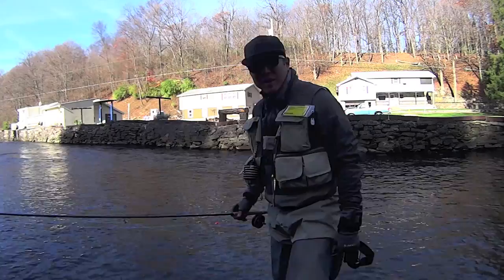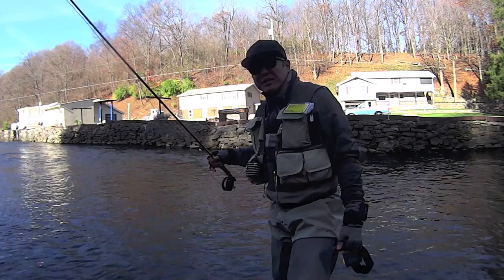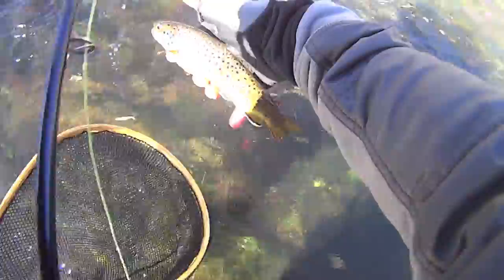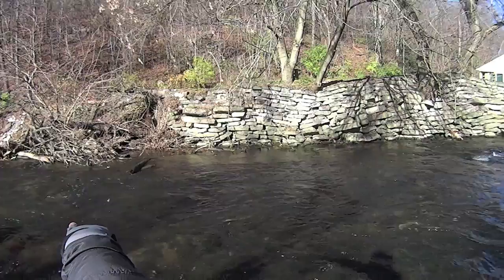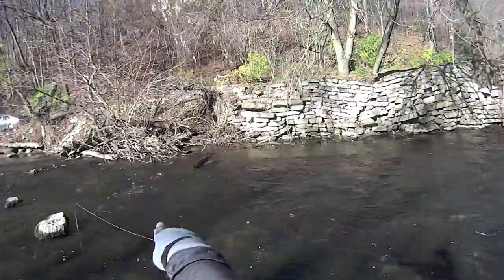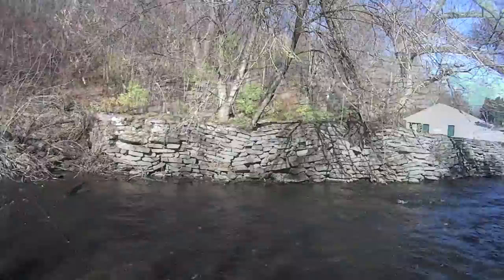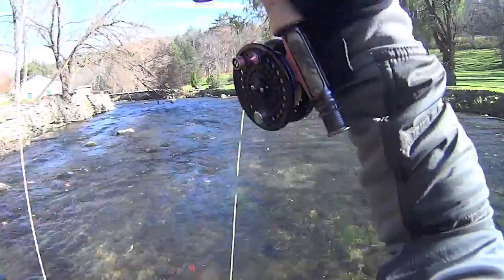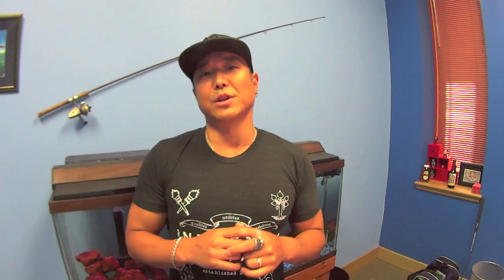W4F - Top Tip - Fly Fishing "Reading Water and Structure"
Ken Tanaka of Wish4Fish shows you some fly fishing tips on how to approach structure and read the water.  This time he was nymph fishing although this can also be done with a dry fly.  It's all about reading the water and knowing the best areas to present your fly.  He was using a 9ft 5x tapered leader with 1-2ft 5x tippet.  s18 Soft Hackle on top and a s20 Zebra Midge on the bottom about 2ft 5x dropper.  All the fish were caught on the s20 Zebra Midge Nymph.

Before anyone starts trying to give advice on why I missed strikes.  Anyone that fishes size 20 should know it happens all the time.  Besides I caught over 15 fish that day and only missed a couple.